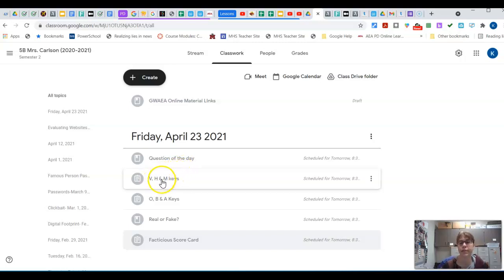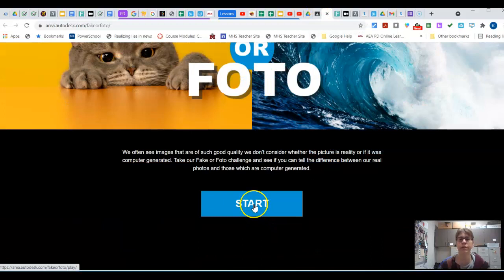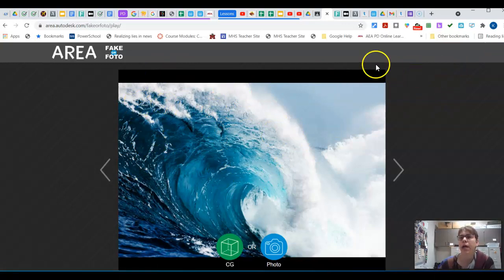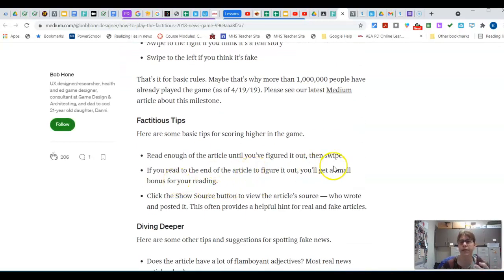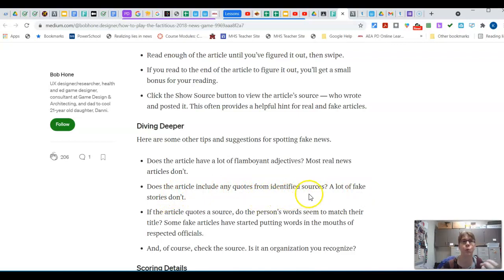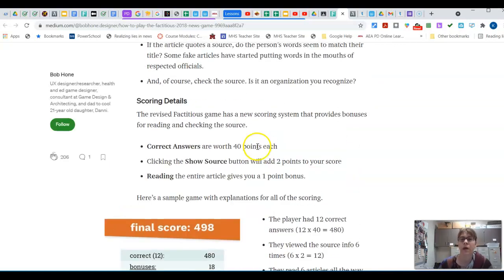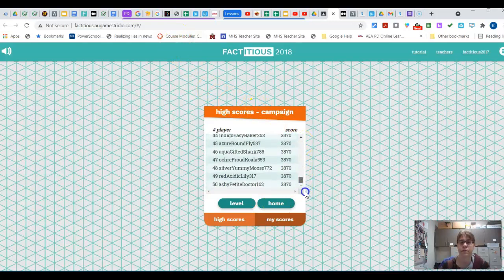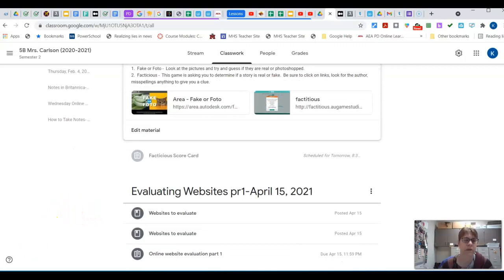April 23, 2021 Lessons